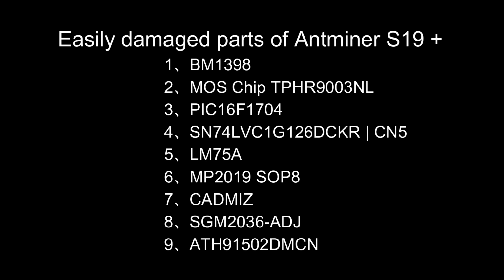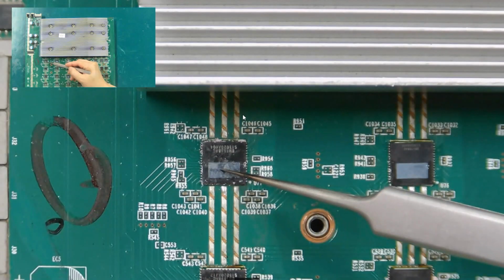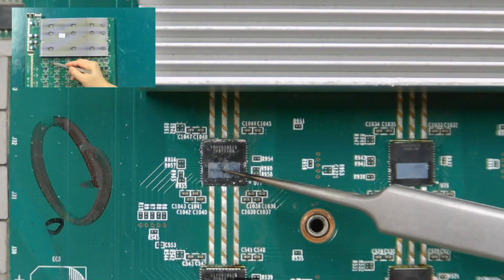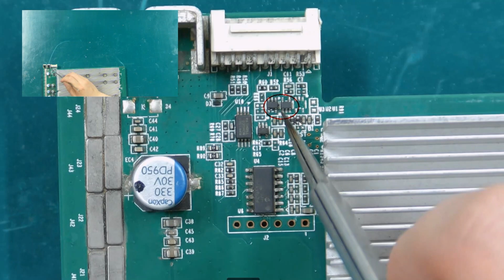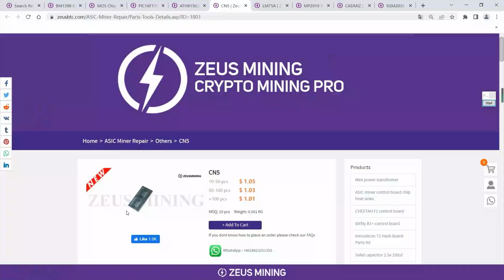Antminer S19 + Hashboard Repair | How to find damaged parts on the S19+ hash board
Hashboard repair: Summarize all easily damaged parts on the Antminer S19 + hash board.
Easily damaged parts link:
00:00 - 00:50 Video content introduction
00:51 - 01:17 1. BM1398
01:18 - 01:40 2. MOS Chip TPHR9003NL
01:42 - 02:04 3. PIC16F1704
02:06 - 02:22 4. SN74LVC1G126DCKR | CN5
02:24 - 02:43 5. LM75A
02:44 - 03:03 6. MP2019 SOP8
03:05 - 03:25 7. CADMIZ
03:26 - 03:46 8. SGM2036-ADJ
03:48 - 04:05 9. ATH91502DMCN